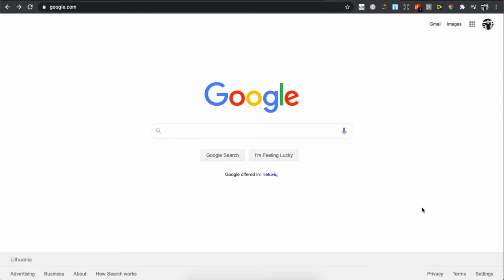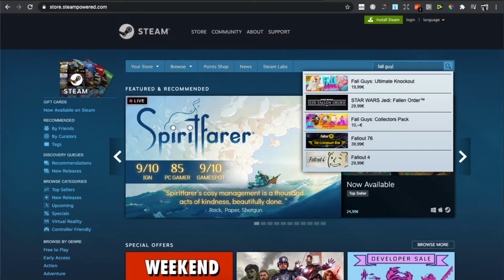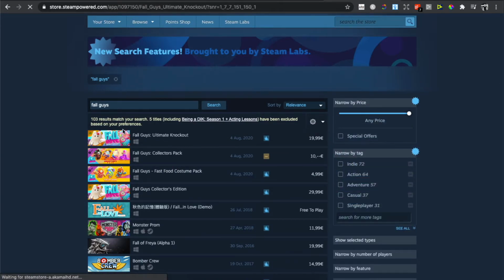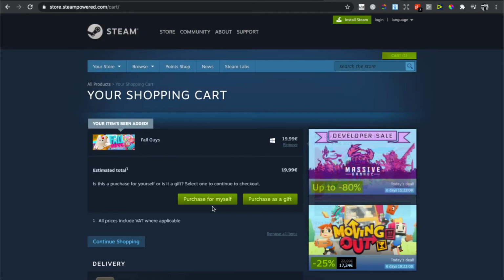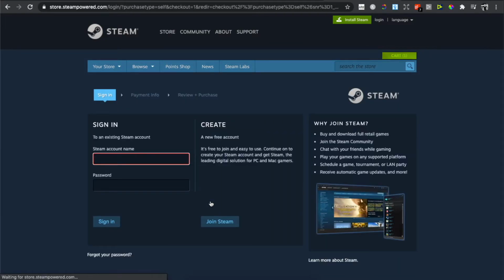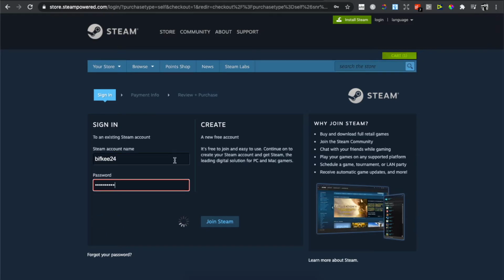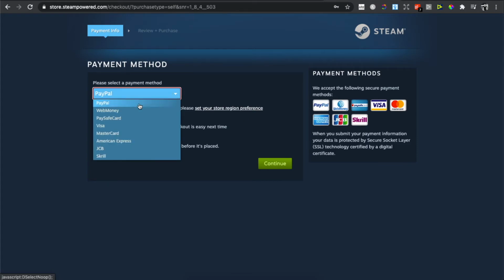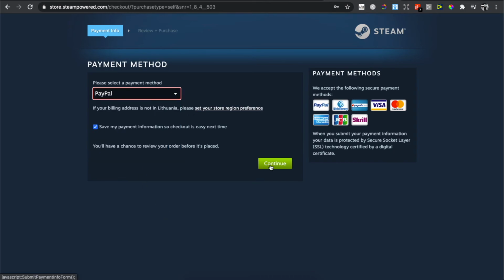How To Download Fall Guys On Pc/Laptop (Fall Guys Ultimate Knockdown Download)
In this video I will show you how to download fall guys ultimate knockdown on your pc or laptop. It's really simple and it will take you only couple of minutes to do so